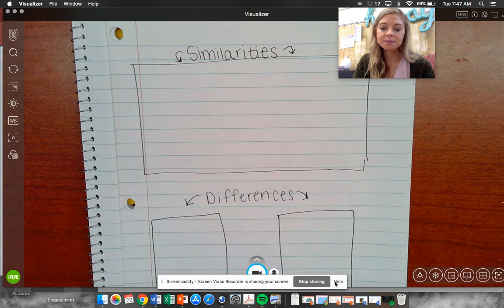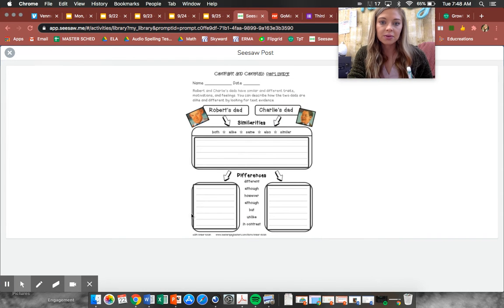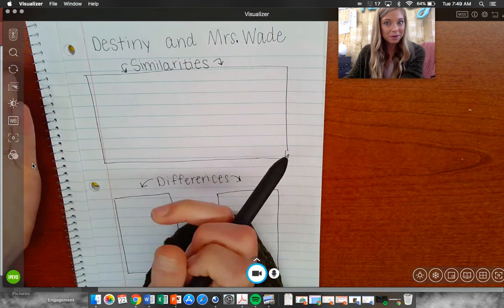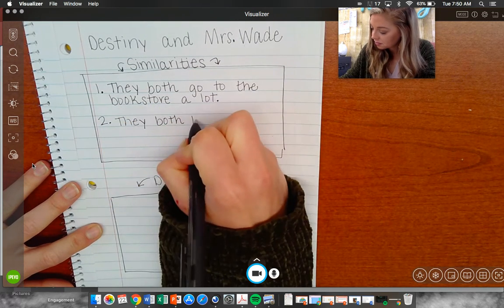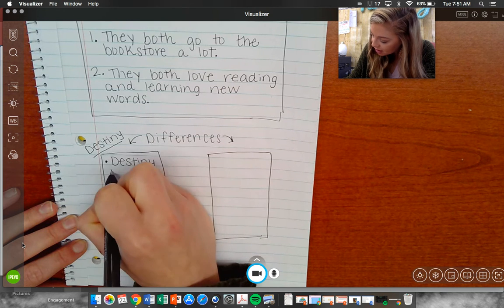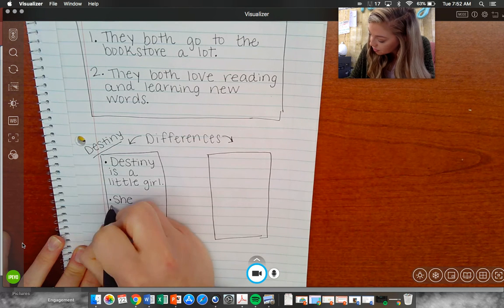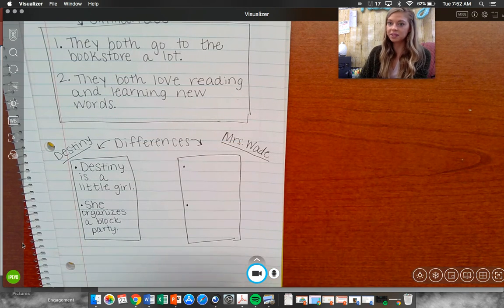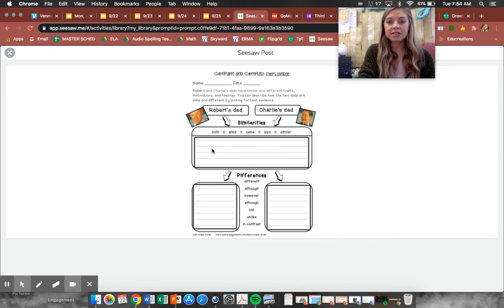Comparing and Contrasting Mini Lesson